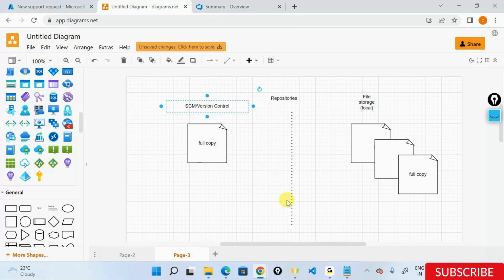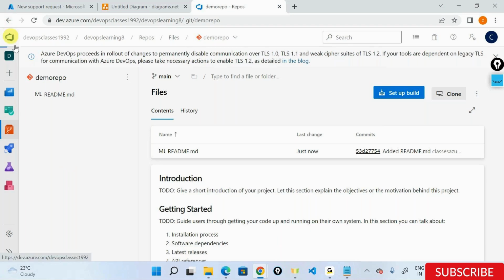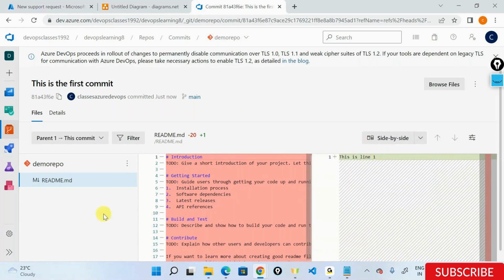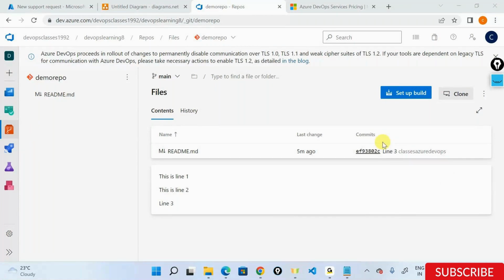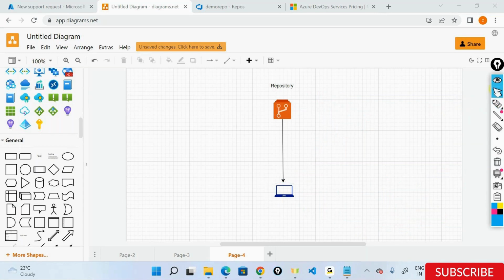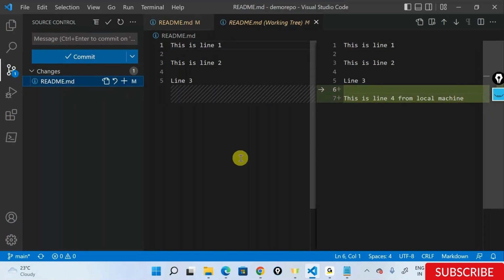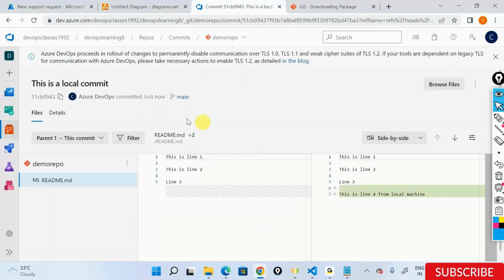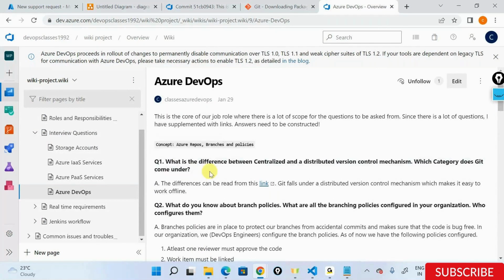Azure Devops Fundamental AZ Devops Live Class 45b